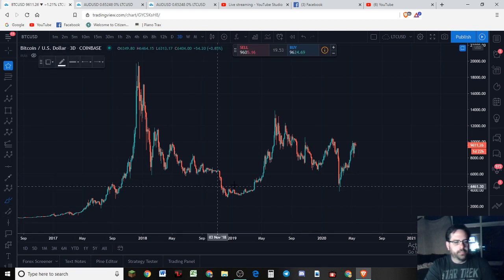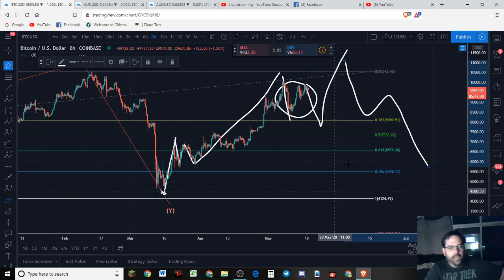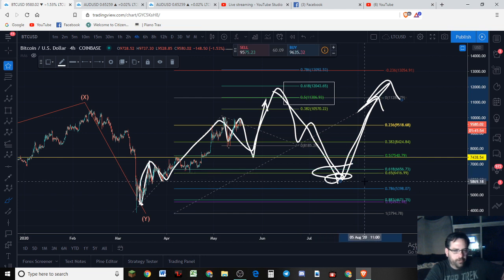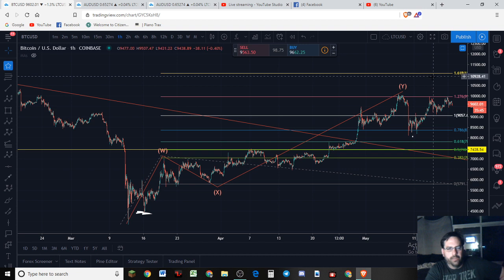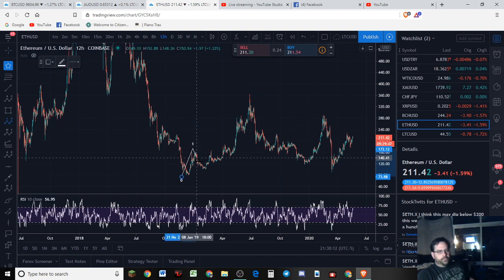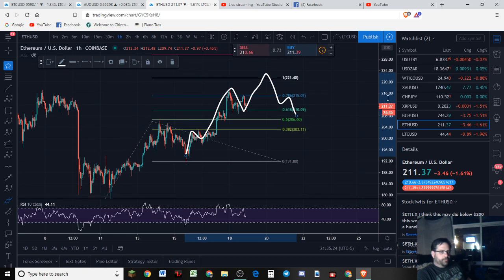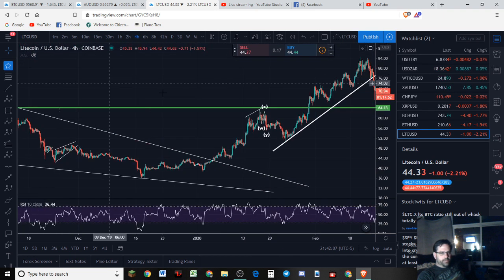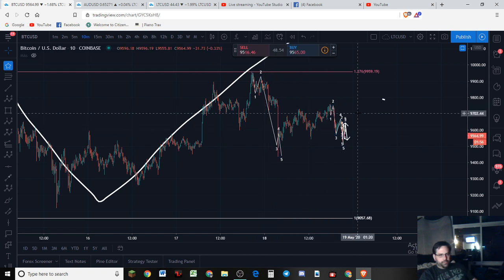LIVE BITCOIN ANALYSIS - Plus ETH and LTC